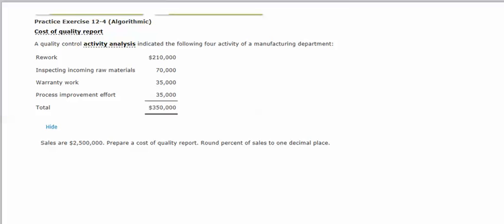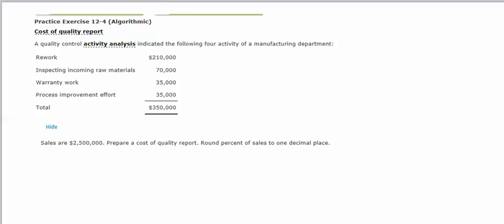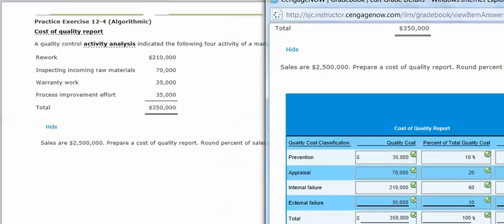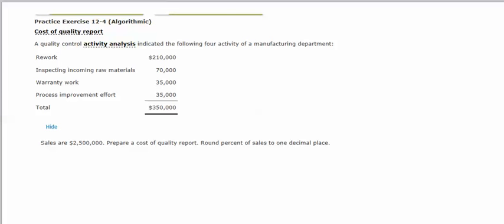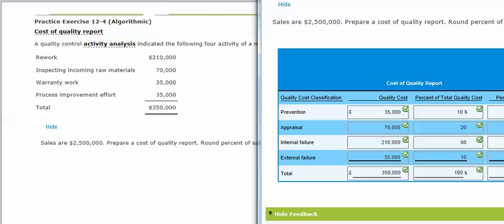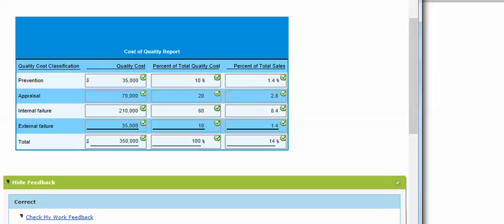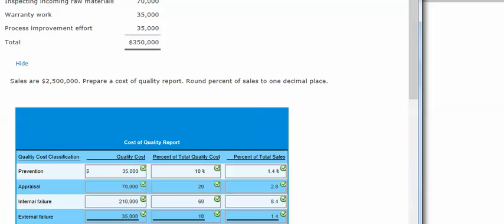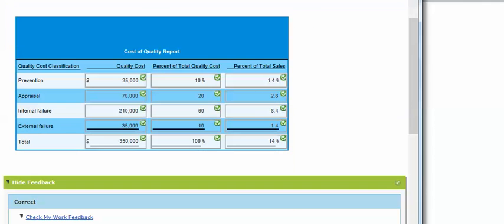1B Ch-12 Ex 1